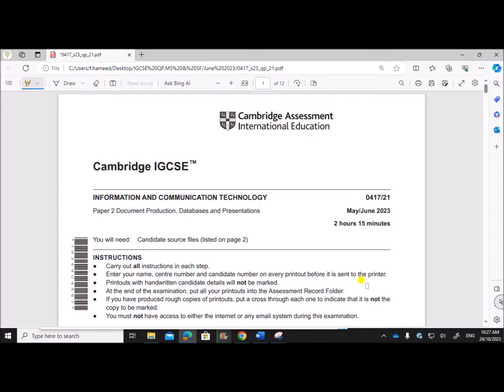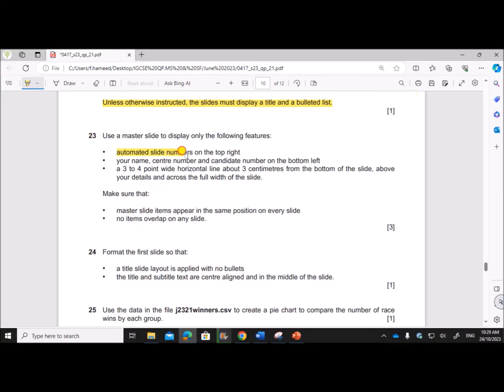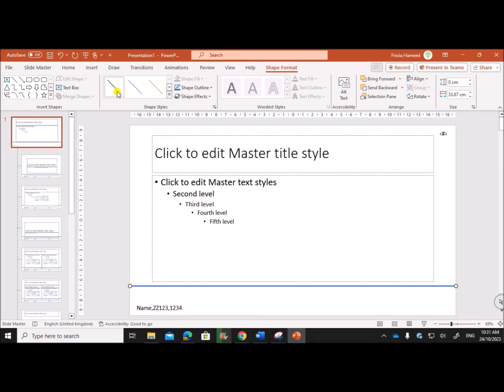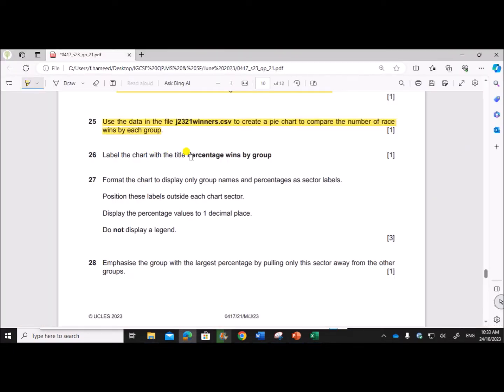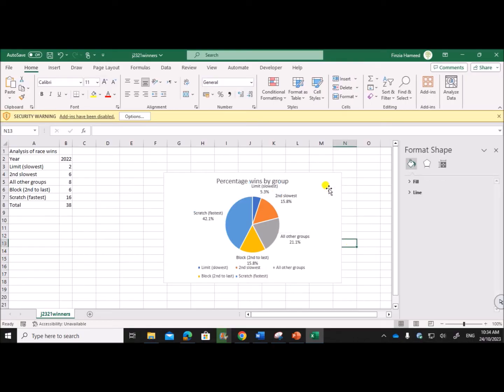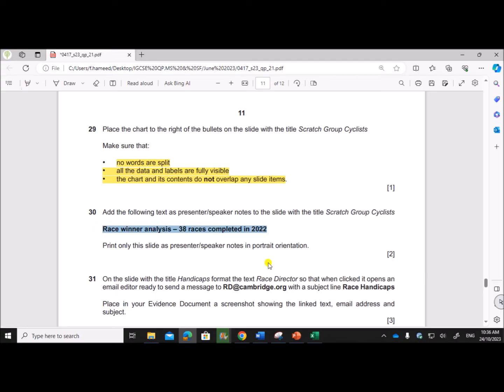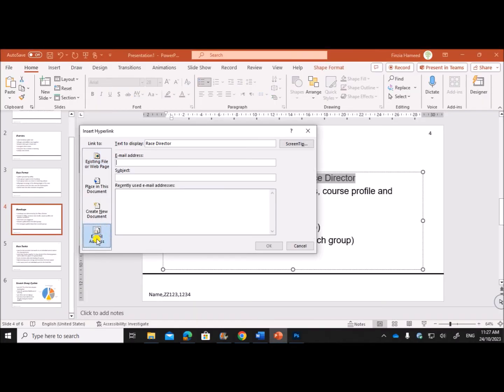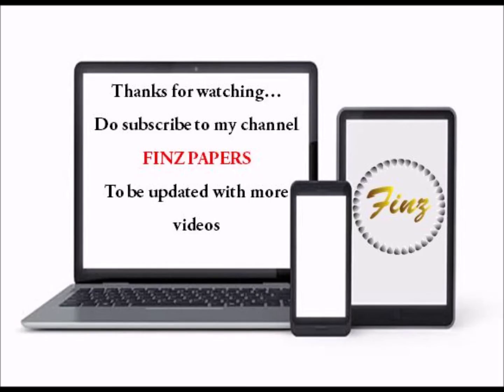IGCSE ICT (0417) June 2023 P21 Presentation